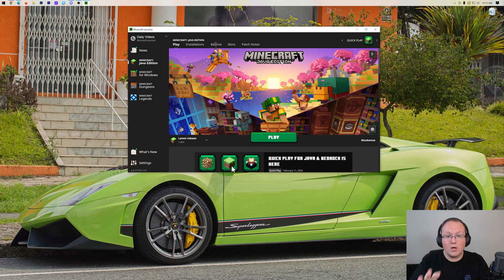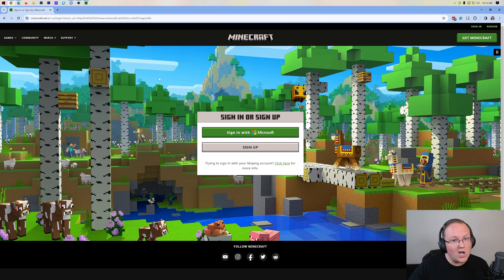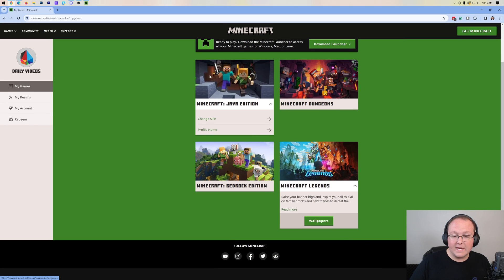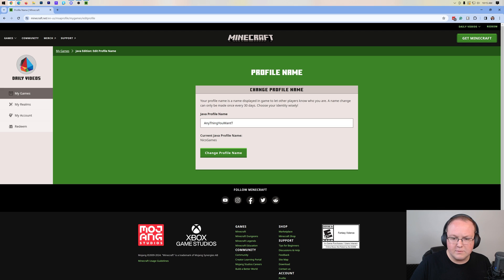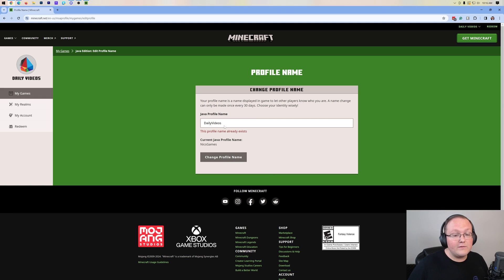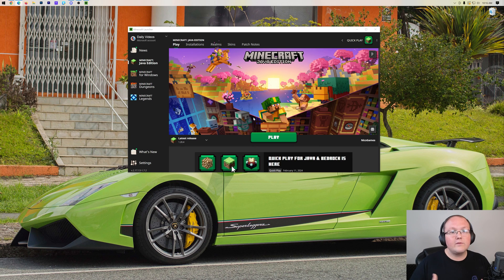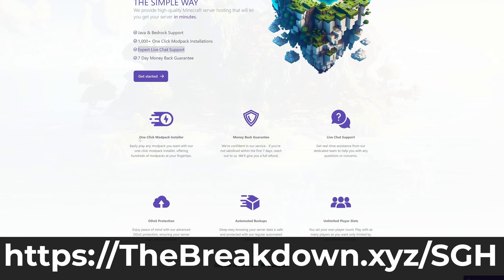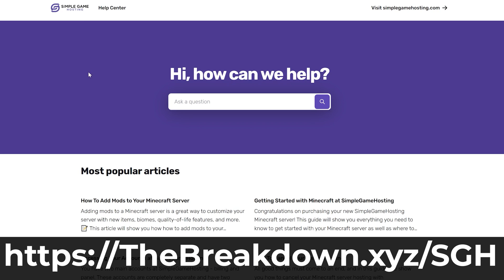How To Change Your Minecraft Username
How can you change your Minecraft username? Well, in this video, we show you exactly how to get a new Minecraft username in Java Edition. This will allow you to update your Minecraft username to anything that you want. This is all done from the Minecraft Launcher as well as Minecraft’s website, and once it is complete, you will have a brand new username in Minecraft!

Get an incredible DDOS Protected Minecraft server at SimpleGameHosting and start playing Minecraft with your friends in under 5 minutes!

About this video: There are a ton of different reasons that you might want to learn how to change your Minecraft username? In this video, we show you exactly how to get a new username in Minecraft Java Edition. It is worth noting that you can only change your username once every 30 days, so make sure that you only changing your username if it’s something you want to keep for a while.

With that being said, the first step of updating your Minecraft username is opening the Minecraft Launcher. Then, in the Minecraft Launcher, click on the “Account” icon/username in the top left. This username may be different from your Minecraft username.

In the drop-down that appears, select the “Manage Minecraft: Java Edition profile”. This will open up the official Minecraft website - Minecraft.net in your browser.

Here, you will be prompted to sign-in to your Microsoft account. This is required in order to change your Minecraft username.

After you login, click on the “My Games” section if it isn’t selected already. Find “Minecraft: Java Edition”, and select “Profile Name”. You will be taken to a page where you can enter a new username for Minecraft. Once you do, click “Change Profile Name”, and assuming that the username is available, your username will be changed to that.

It really is that simple and easy to get a new Minecraft Java Edition username. We will try our best to help you out.

It really helps us out, and it means a ton to me. Thank you very, very much in advance!